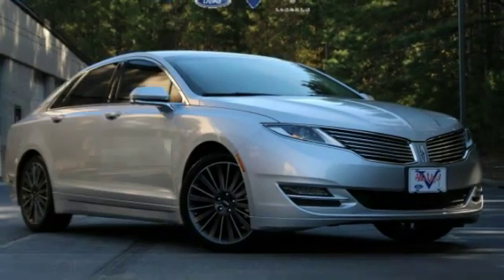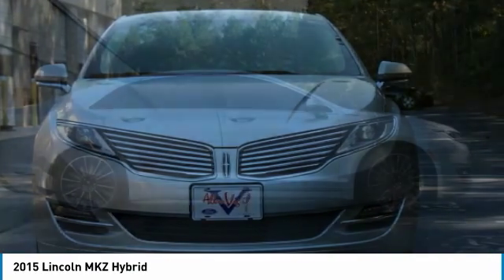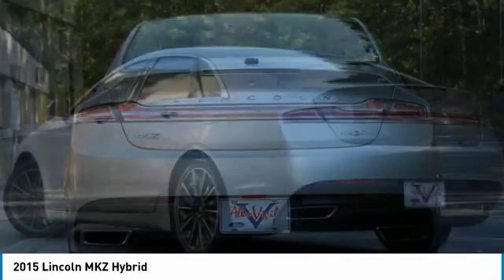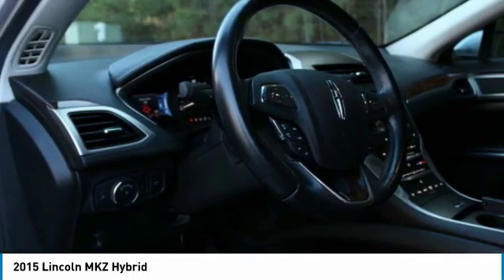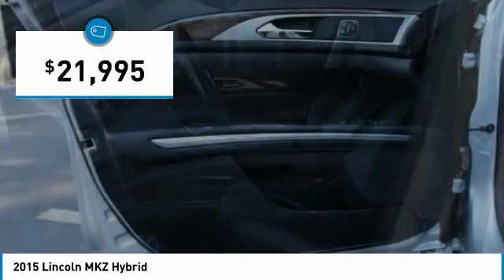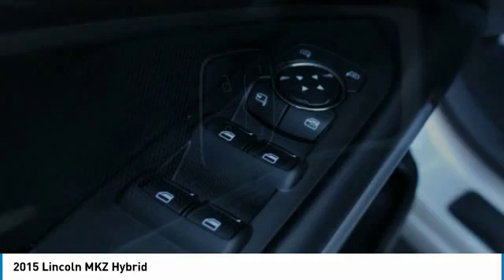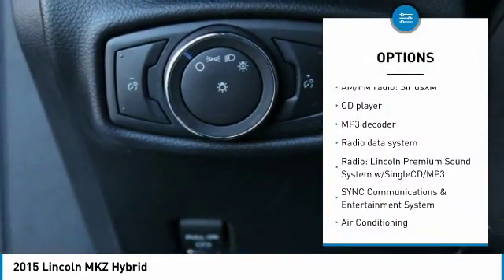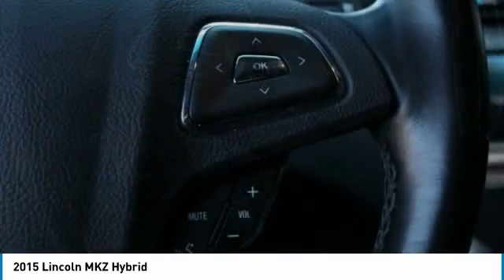2015 Lincoln MKZ JBL41570B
2015 LINCOLN MKZ Morrow, GA
Stock# JBL41570B

Awards:
* 2015 IIHS Top Safety Pick * 2015 KBB.com 5-Year Cost to Own Awards

Reviews:

* If you're looking for an attractive sedan, loaded with high-tech gadgets, and putting an emphasis on comfort over performance, then the Lincoln MKZ could be the ticket. That goes double if you want the fuel economy of a hybrid, but don't want to pay a premium for it. Source: KBB.com
* Eye-catching design; high fuel economy from available hybrid model; many standard features. Source: Edmunds
* The 2015 Lincoln MKZ is simply breathtaking from front to back. Its classic split-wing grille and beautiful flowing curves, inspired by a waterfall, are merely an indication of its unique inner workings. If fewer fill-ups appeals to you, choose the standard 2.0L EcoBoost engine. It offers up to 33 mpg hwy with 240hp and 270 lb.-ft. of torque (FWD: 22 mpg city/33 hwy. - AWD: 22 mpg city/31 hwy). For more of a rush, opt for the 3.7L V6. It increases output to 300hp and 277 lb.-ft. of torque, and still offers impressive economy, thanks in part to shutters in the front grille that automatically close at speed to help you slip through the air with less resistance (FWD: 19 mpg city and 28 hwy. - AWD: 18 mpg city and 26 hwy). The Lincoln MKZ also provides a Hybrid option, which gets 38 mpg city and 37 hwy. The Lincoln MKZ Hybrid uses a state-of-the-art lithium-ion battery for more power and less weight. In electric mode, it can run up to 62 mph. The 2.0L Atkinson-cycle engine and electric traction motor recharge the battery while you drive. The open spaciousness of Lincoln MKZ is a result of what is not there. For instance: no traditional shifter. Lincoln eliminated the intrusive knob to create a thin center console that flows gracefully through the cabin. Step back and soak in the stunning, floating dual-arch design, inspired by the shape of a calla lily. Lift your eyes to the instrument panel, and you will recognize the rhythmic symmetry of a manta ray. Lincoln eschewed conventional design in interior lighting as well. Illuminated front-door sill plates welcome you. Inside, rear passengers 'swipe' dots of light on the ceiling to activate their reading lamps. Even the door locks are subtle, emitting a red LED glow when locked. Source: The Manufacturer Summary